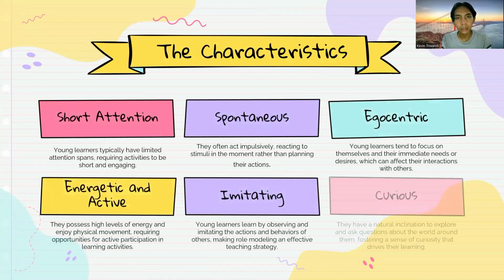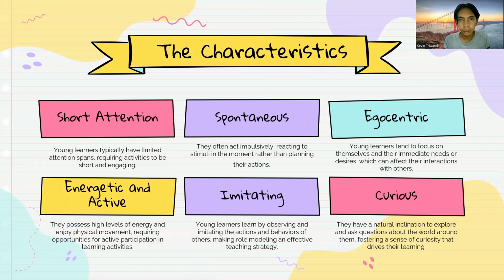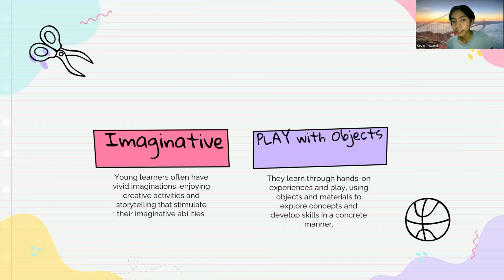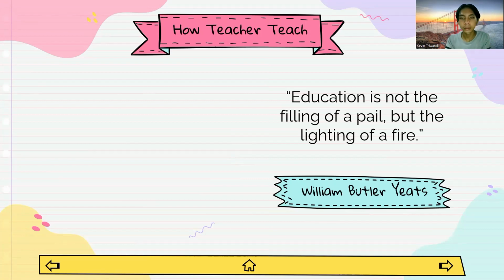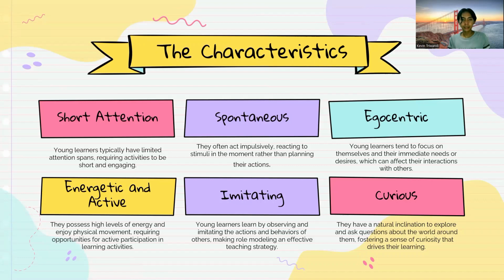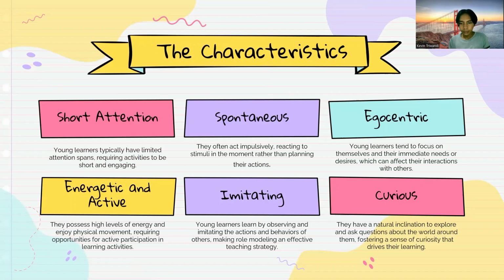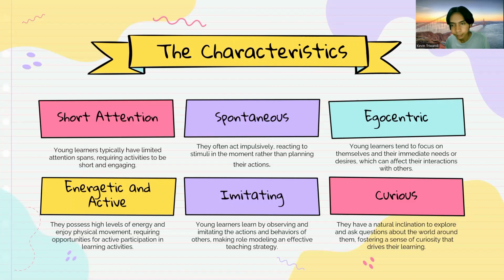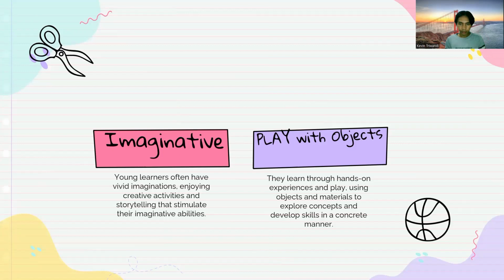The Characteristics of Young learners and how They Learn |||| Introduction to TEYL